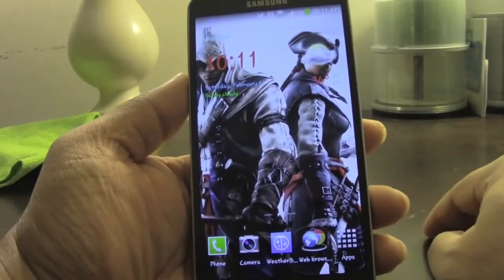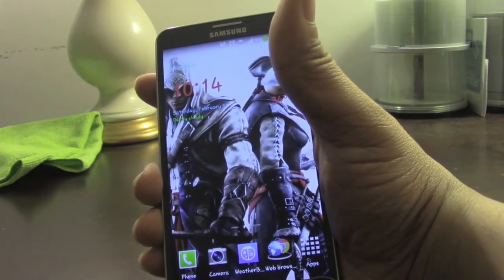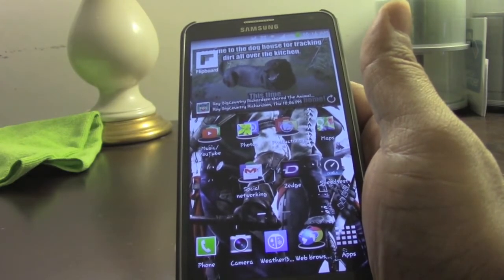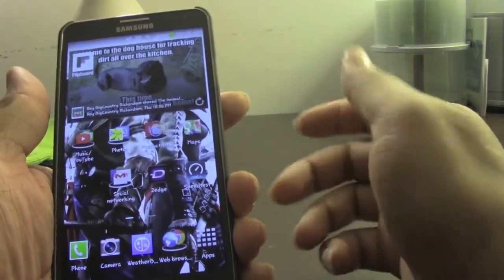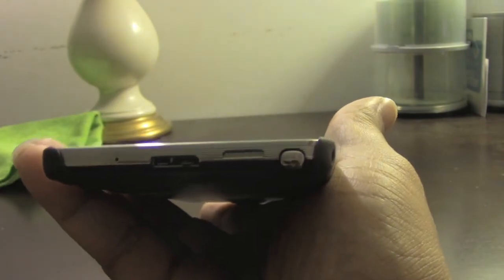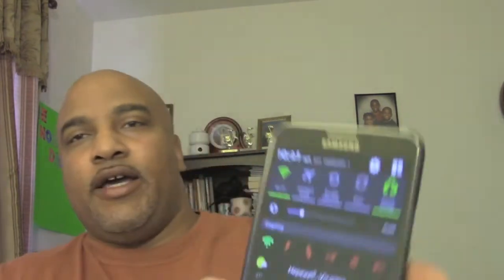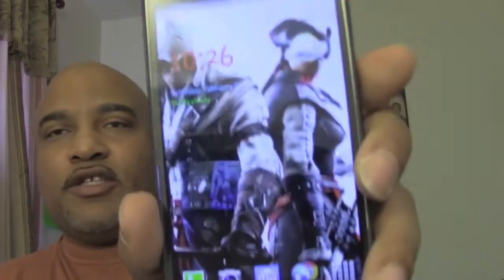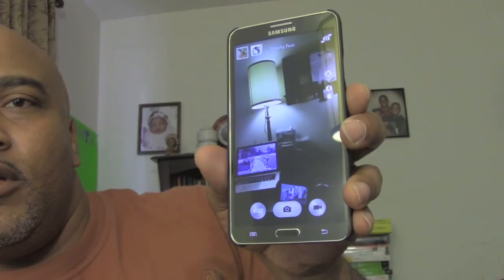Galaxy Note 3 Pt. 1-Dislikes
I just purchased the Galaxy Note 3 this past Tuesday, and in this video, the first of a two part series, I discuss the things I dislike thus far.  The link for pt. 2 which details the things I liked, is located